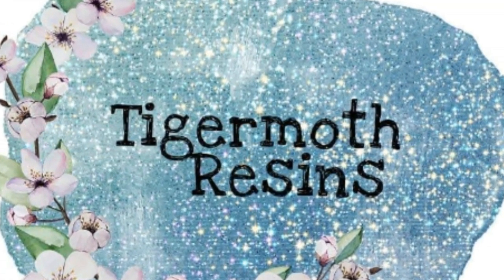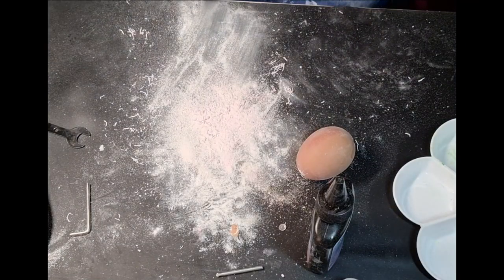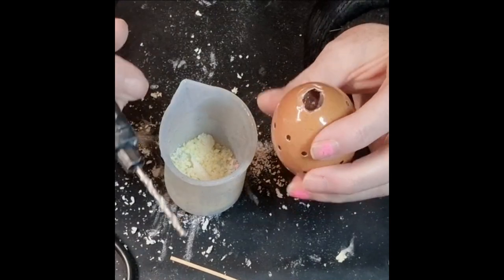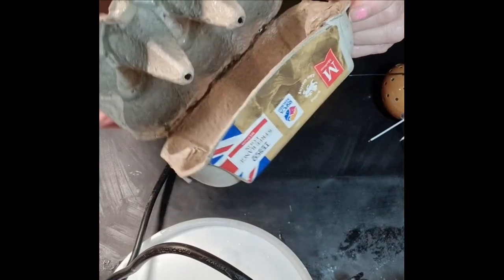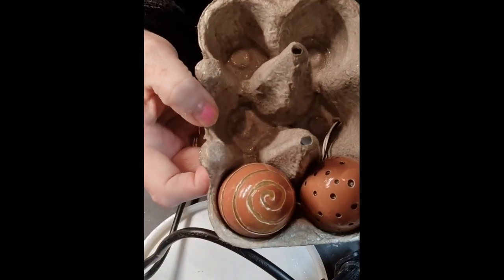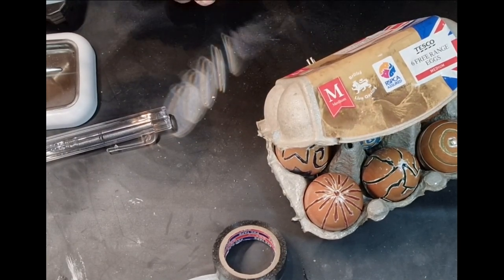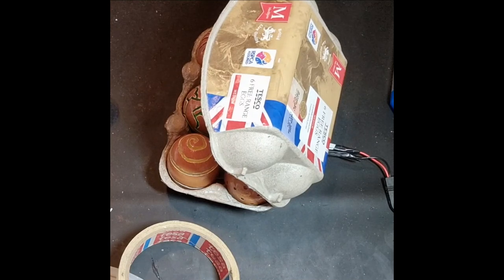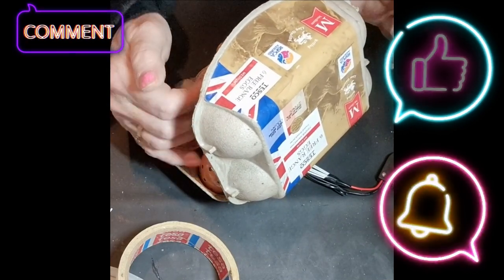What have I done